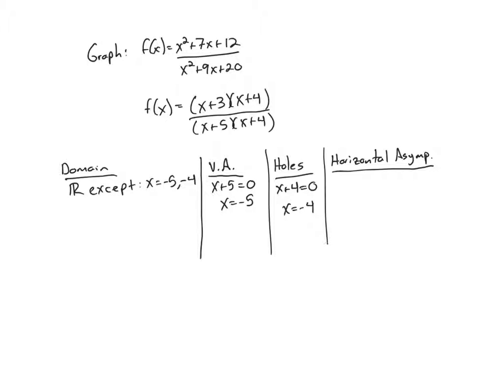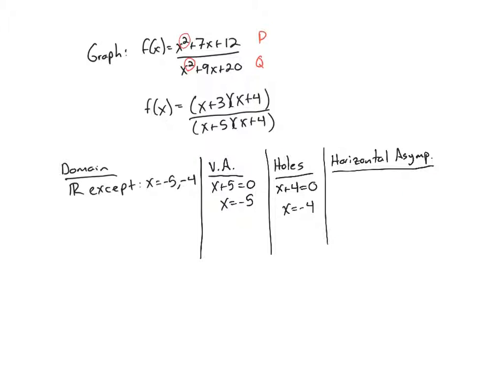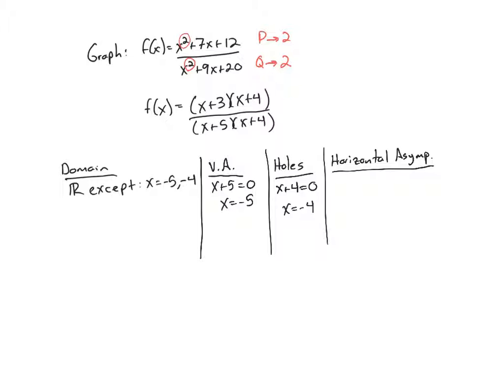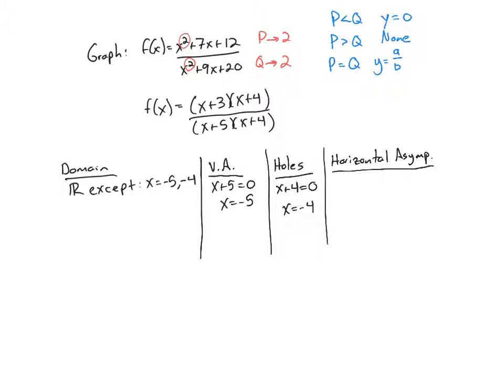Rational Functions - Graphing - Horizontal Asymptotes